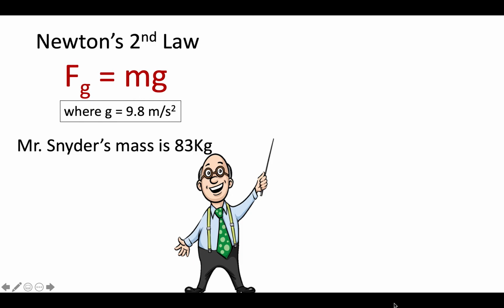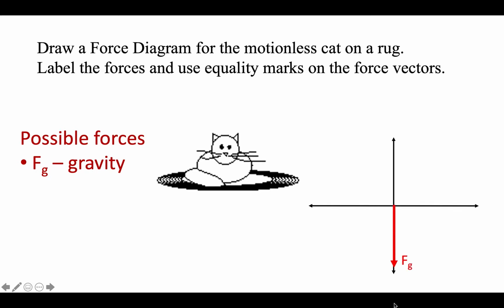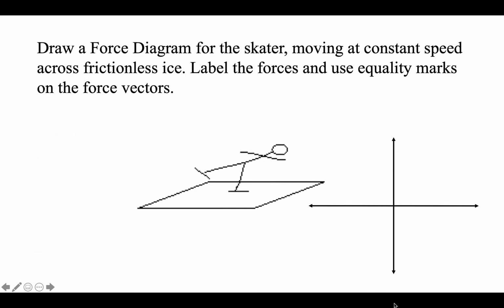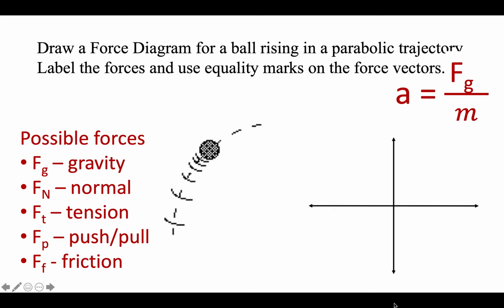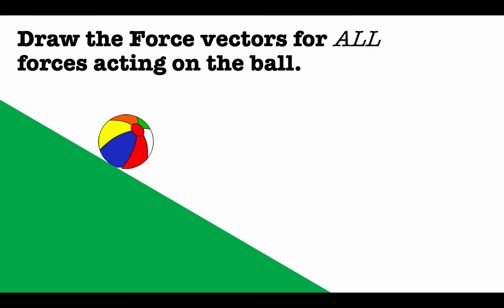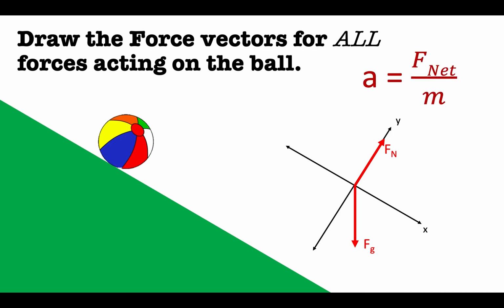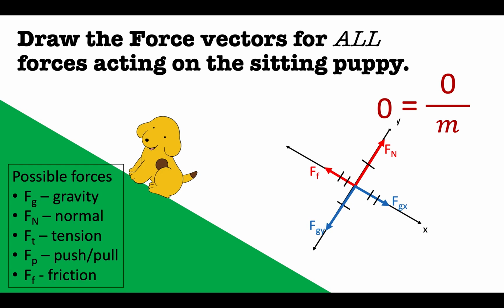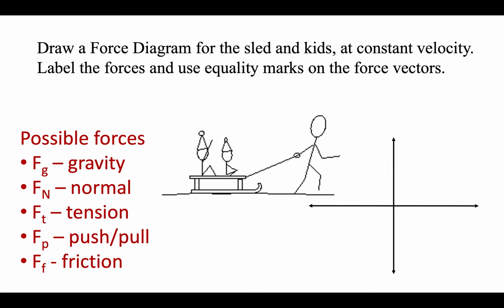Force Diagrams ws2 screencast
Mr. Snyder shows you how to draw force diagrams.